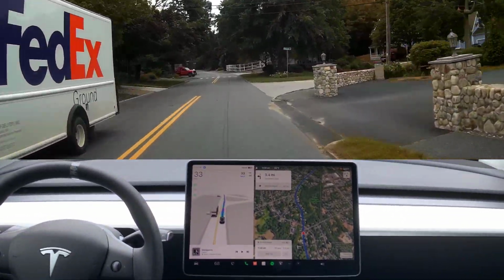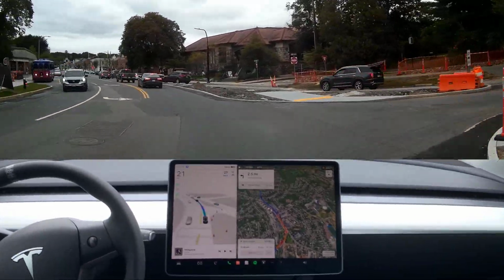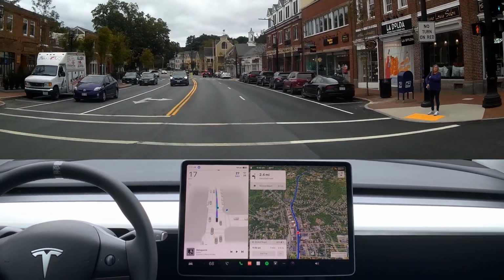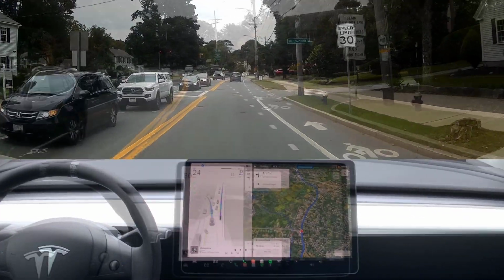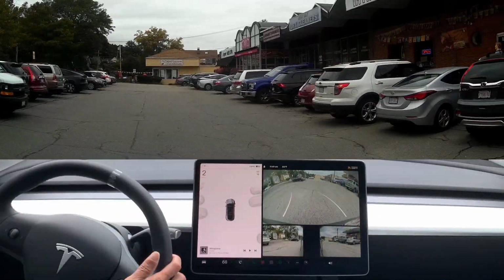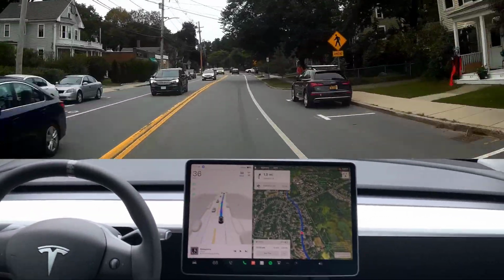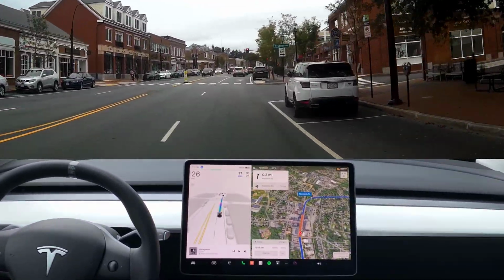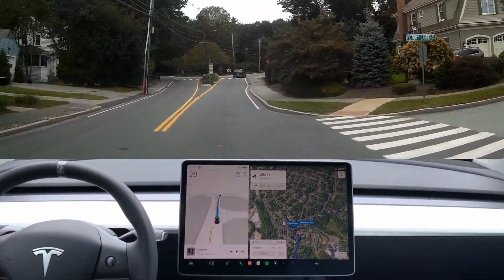Tesla Autopilot gets Wicked: A drive to Wicked Bagels through sub-urban roads and local town center.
Tesla Autopilot Goes to Wicked Bagels through sub-urban roads of Lexington, Arlington and Cambridge, Massachusetts. A 15 minute drive with some cool moves a few screw ups on fsd11.4.4 and hardware 4.